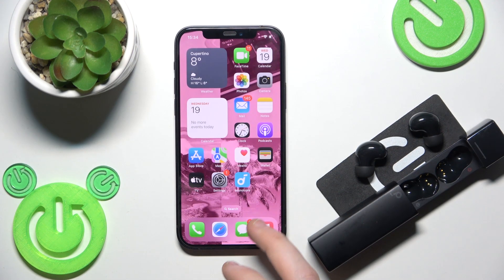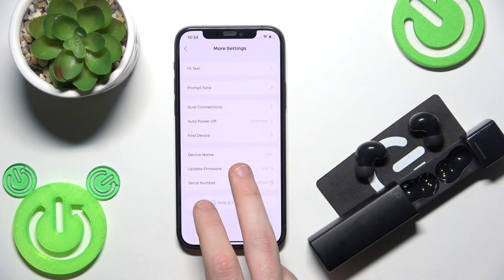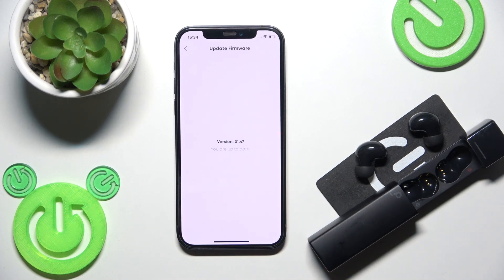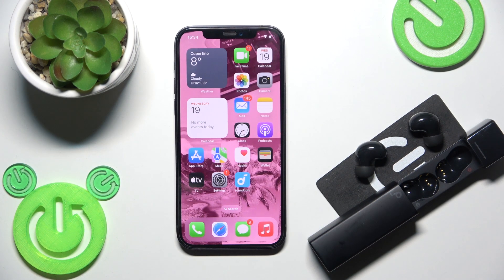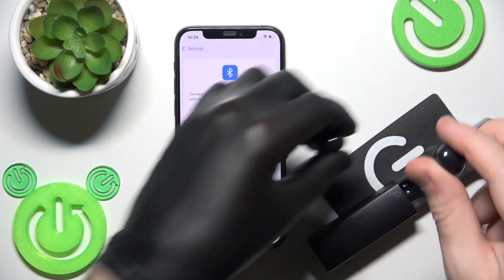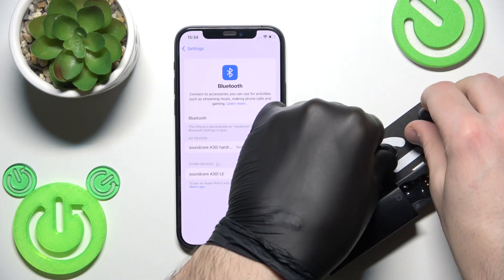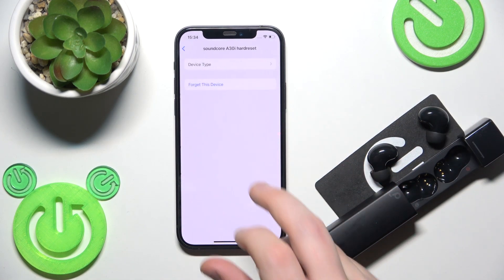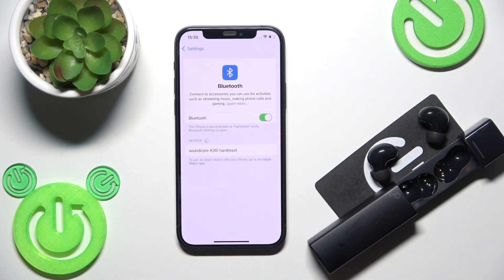How to Fix SOUNDCORE A30i No Sound Issue - Bluetooth Audio Problem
Connected your SOUNDCORE A30i earbuds to your phone but hear no sound? Don’t worry—we’ll help you fix this! This video walks you through the most common reasons why your earbuds might not be playing audio, from Bluetooth settings to device compatibility. Follow our troubleshooting guide to restore sound to your earbuds!

How to fix no sound issue on SOUNDCORE A30i? How to troubleshoot Bluetooth audio problems on SOUNDCORE A30i? How to restore sound on SOUNDCORE A30i earbuds? How to check sound settings for SOUNDCORE A30i?